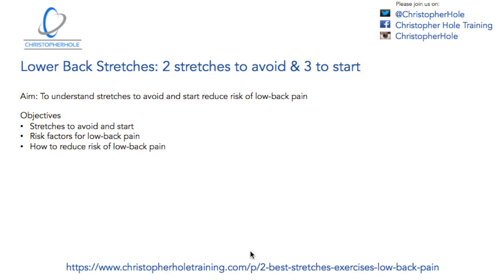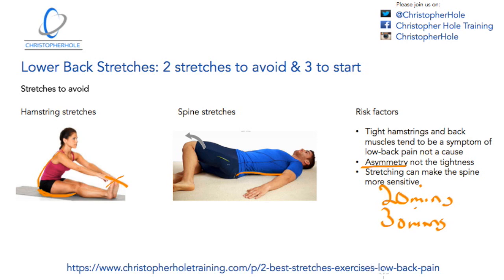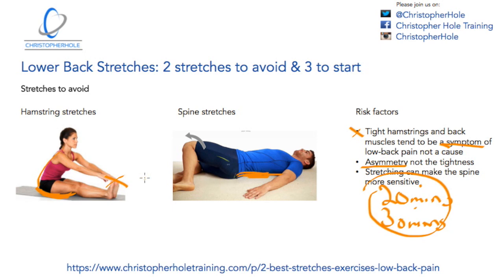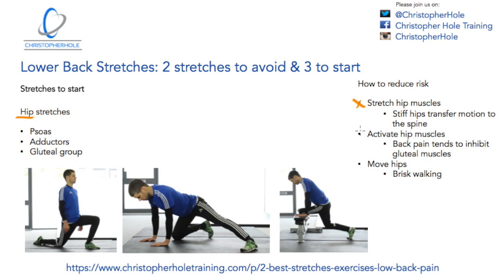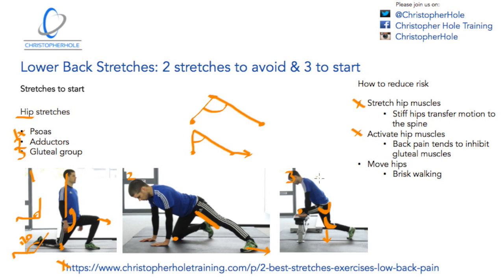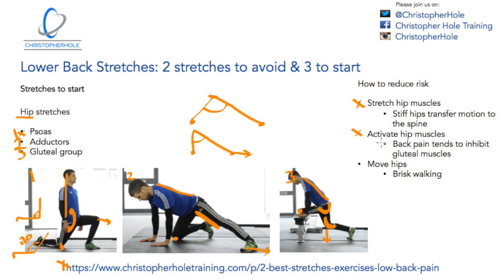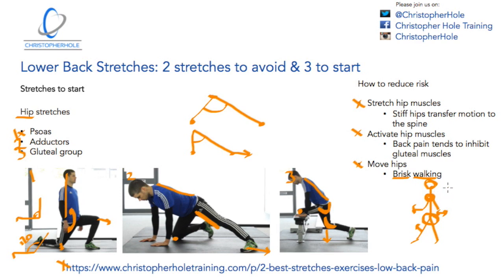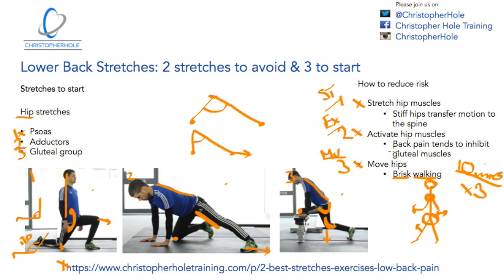Lower Back Stretches: 2 to avoid & 3 to start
Lower back stretches shouldn't stretch the lower back as this can have a negative effect. They can give you short-term relief but it can make your back more sensitive to pain in the future. Lengthening muscles of the hip are better lower back stretches because they reduce the pressure on the low-back.

Watch the video above to gain more insight about these stretches and more steps you can take to relieve your low-back pain.